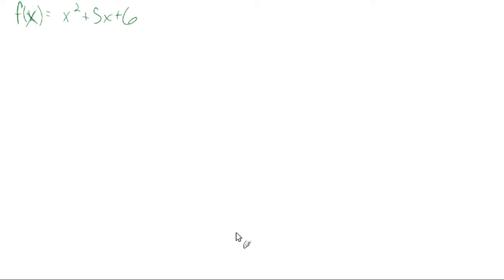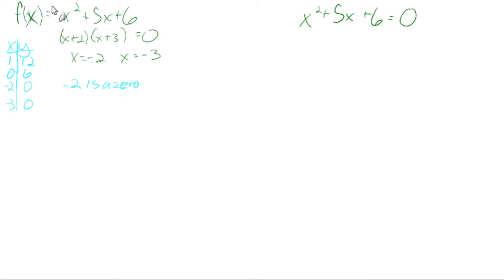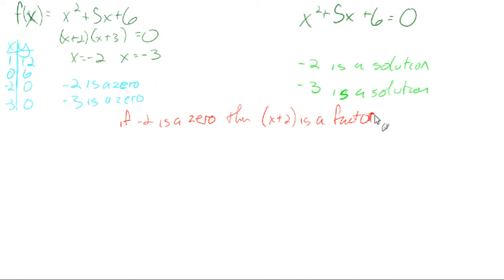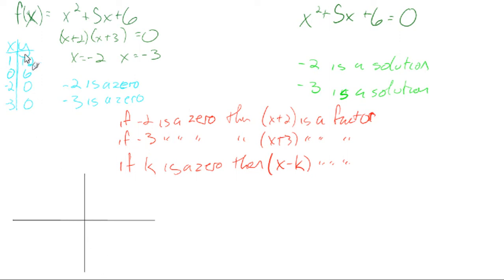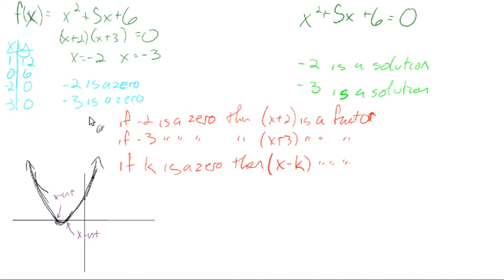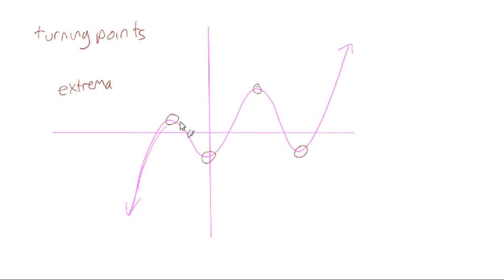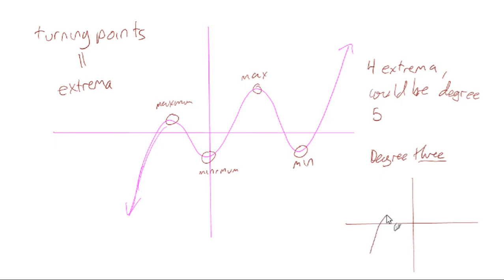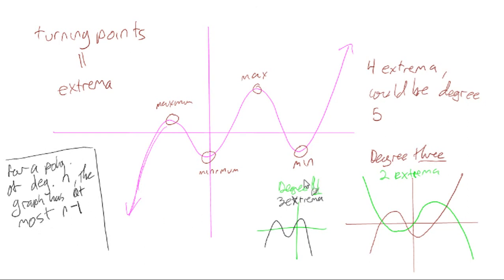5.8: Analyze graphs of polynomial functions (intro)